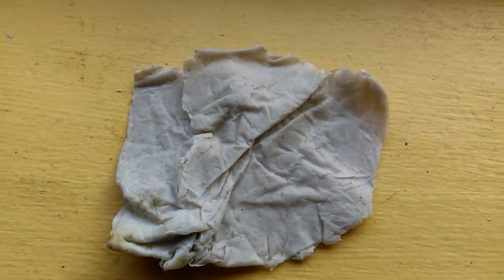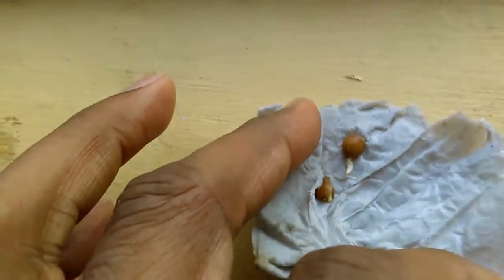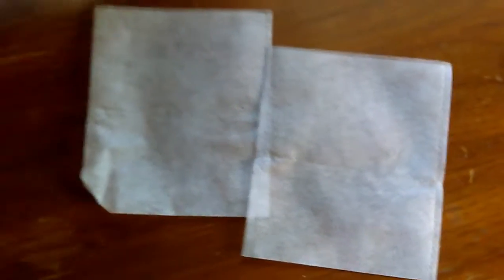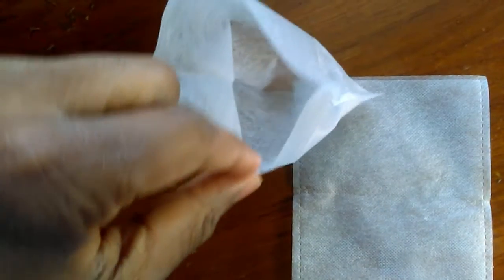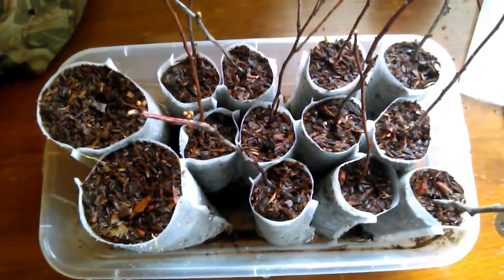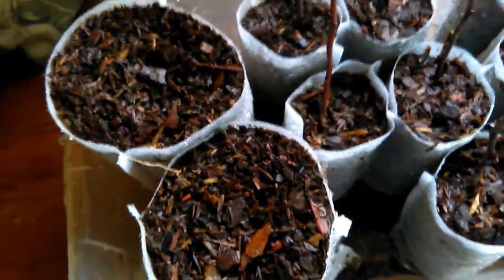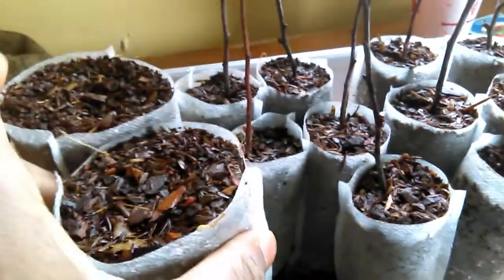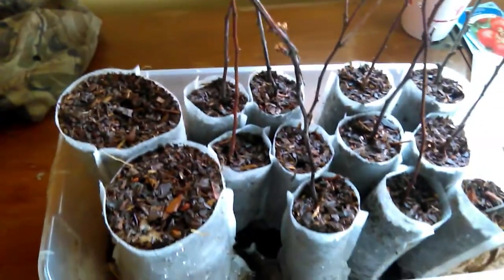Tangelo planting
Having a really ruff morning. Will probably result in a hospital visit later today. Even still... I wanted to get this content out for you all. This video shows me going through the process of planting Tangelo seeds that came from fruits purchased a few weeks ago. They have been germinating for about 2 weeks now an two (2) of them have come to term.

They have been planted in nursery grow back for better efficiency and care. The root bags allow for better air flow, greater root structure, and planing ease. They are bio-degradable, inexpensive, and space saving in regard to the size and shape of traditional planters.

Follow along with the series and watch as these small seeds become large, healthy, and productive fruit trees. The ultimate goal for Good Gut Life Farm is having a full on Orchard and organic garden in to spread healthier food and energy to the community we look forward to serving. Help us reach that goal and spread the positive message of Good Gut Life and the awareness of IBD.

As always, the continued support of my journey though health and food is greatly appreciated and I look forward to the adventures we share ahead. Till then. Live a Good Gut Life!